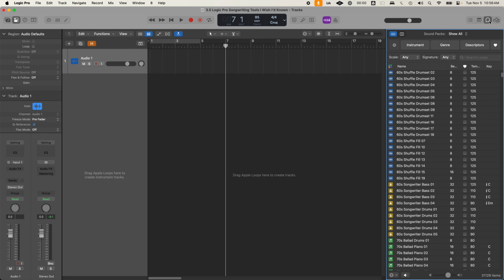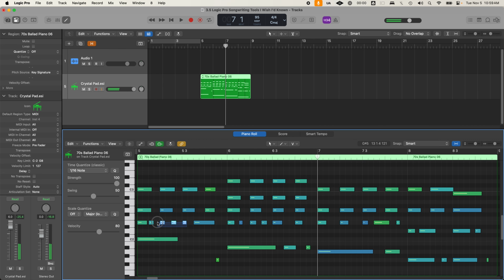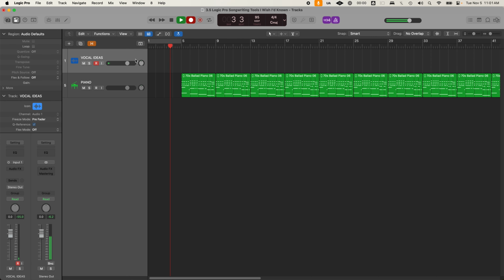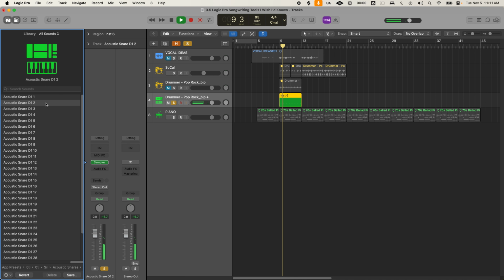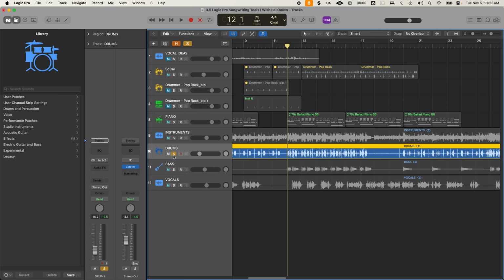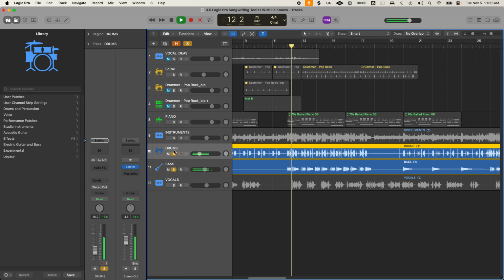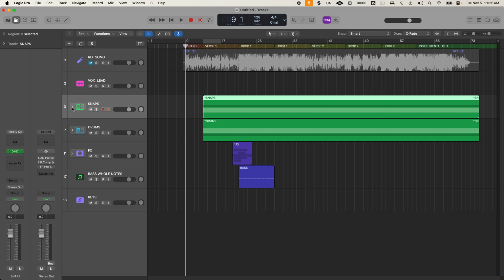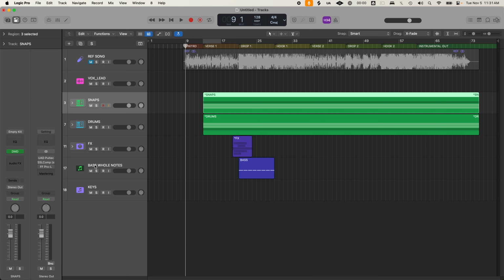3.5 Logic Pro Songwriting Tools I Wish I’d Known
00:00 - Why So Many Songs Get Shelved
00:33 - Overcoming the Blank Page Syndrome
01:05 - Finding Loops That Resonate
01:25 - Setting the Magic Number
01:45 - Expanding the Idea
02:53 - Why Loops Start to Feel Stale
03:26 - Using Drummer Tracks
04:34 - Why Your Song Sounds Stock
05:23 - Revolutionary New Tool
05:57 - Hacking Other Songs
06:47 - What’s Legal and Not?
07:12 - My Secret Note Pad
07:41 - Save Hours of Work
08:03 - Templates for Different Genres
08:27 - Default Load Ups
09:12 - How To Finish Your Song